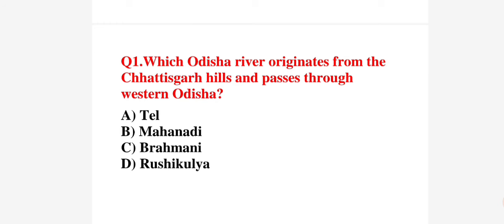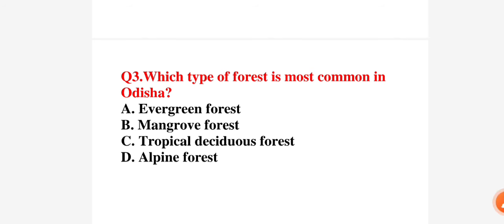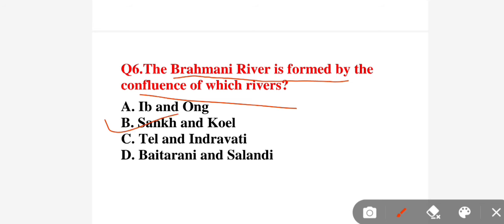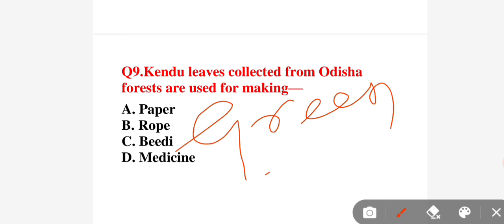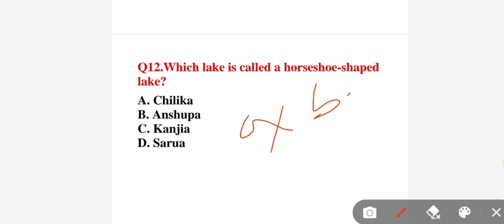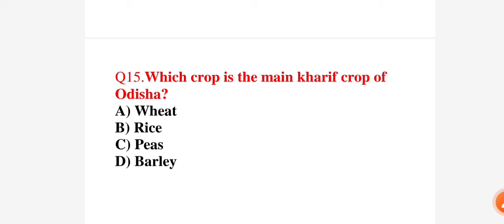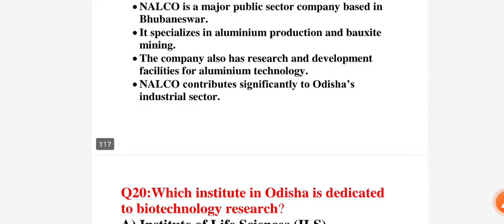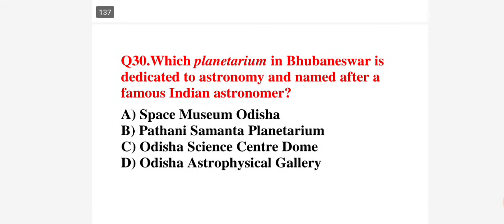Mock Test- 08 Odisha Geography # OSSC CGL# OPSC CSE#OSSSC RI,ARI,AMIN,ICDS,SFS Odisha Gk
Mock test 03 link
    • Mock Test-03# Odisha G...  ​

playlist for odisha geography 👉